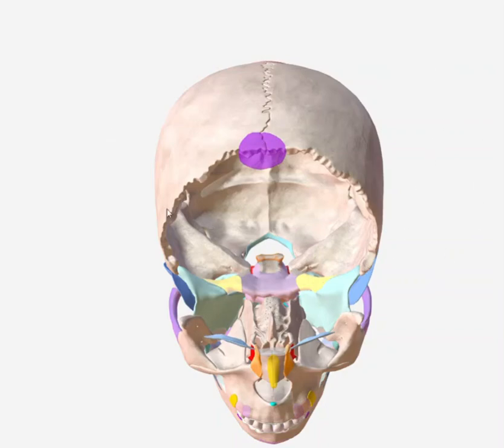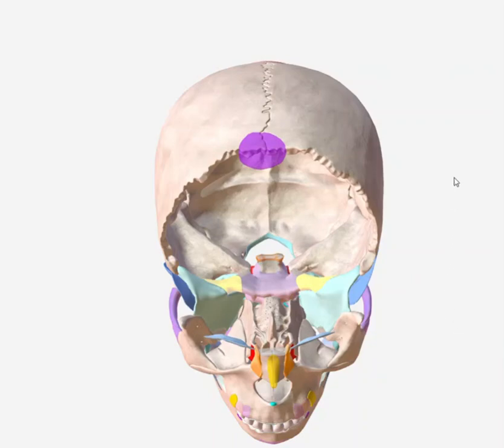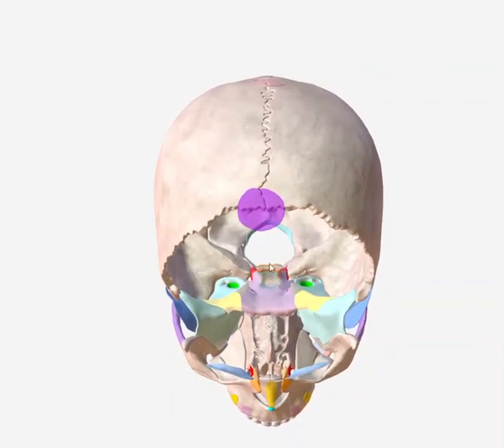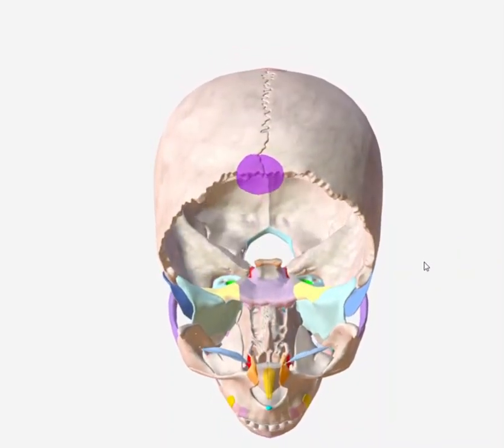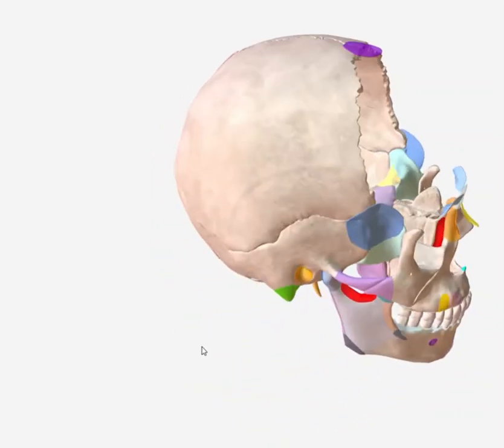AP axial Towne Skull Anatomy, Flexion/Extension and angulation